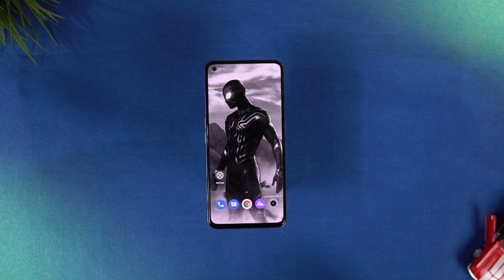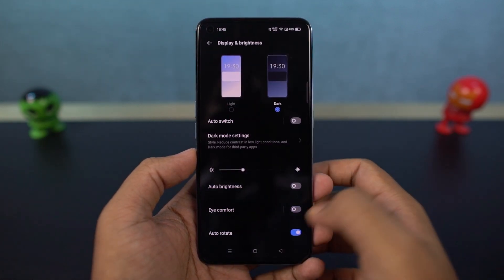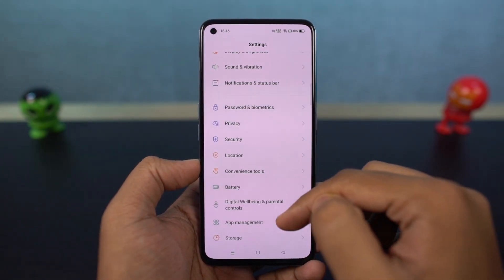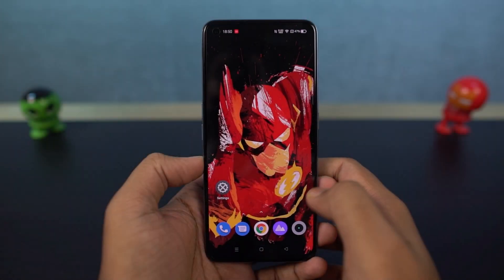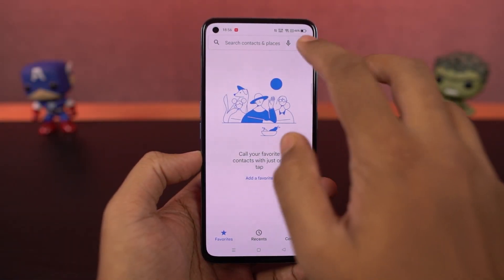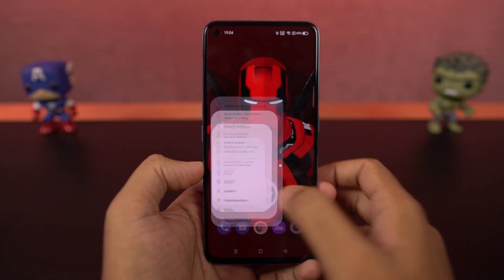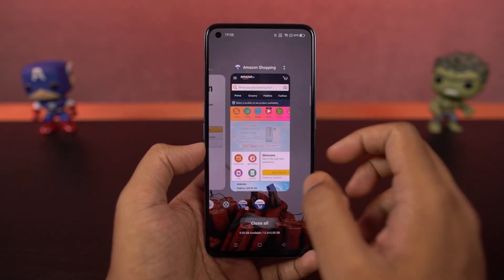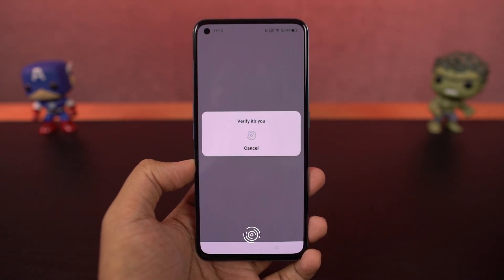Realme GT Master - Most Interesting Features (40+ Best Features)